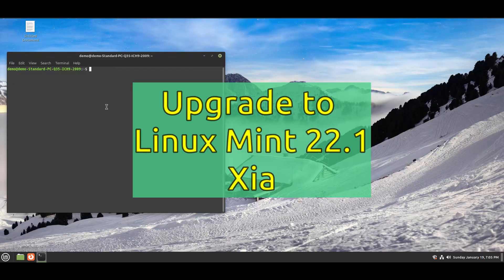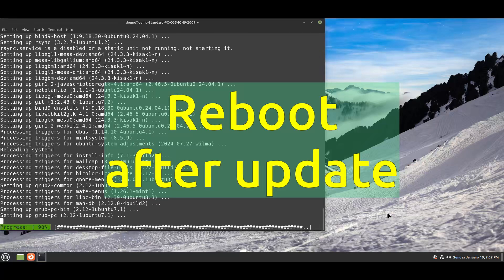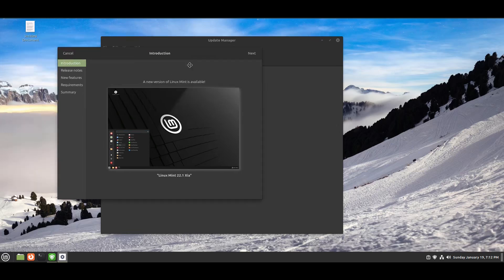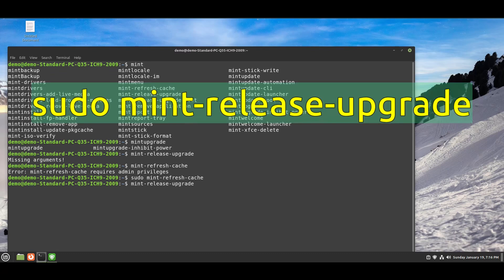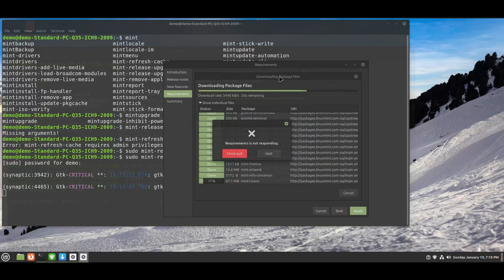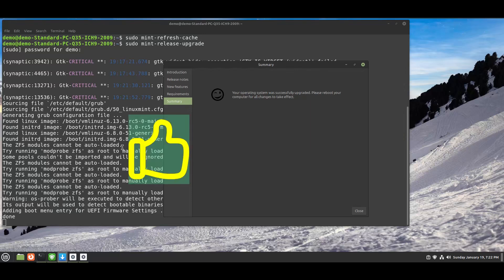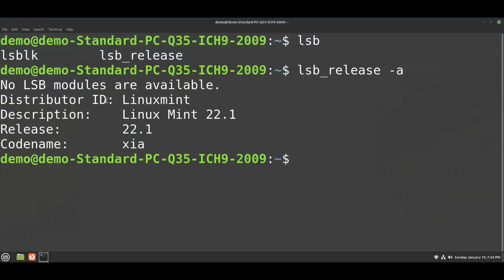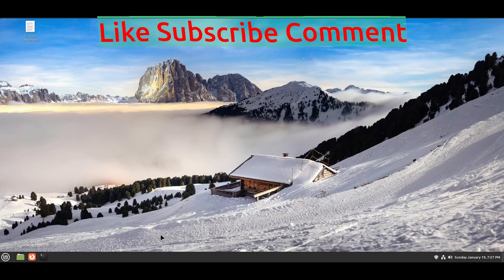mintupgrade 22.1 Xia | Linux Mint Wilma To Xia | Found this method To upgrade ?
Hi, in this video I will show how to upgrade to linux mint 22.1 xia from wilma 22.
First method did not worked so I ran the command from terminal and it worked.

What is Linux Mint?
Linux Mint is an operating system for desktop and laptop computers. It is designed to work 'out of the box' and comes fully equipped with the apps most people need.

Web
Browse the Web, watch Youtube and Netflix with Firefox. Turn any website into a desktop app for immediate access.

Graphic Design
Work in 3D with Blender, draw or edit pictures in Gimp, use Inkscape for vector graphics.

Productivity
With LibreOffice's complete office suite, use the word processor, make presentations, drawings, spreadsheets or even databases. Easily import from or export to PDF or Microsoft Office documents.

Multimedia
Enjoy your music, watch TV and movies, listen to podcasts, Spotify and online radio.

Gaming
Access more than 7,800 games with Steam. Install the Heroic Games Launcher or Lutris to get even more.

It is completely free of cost and almost all of its components are Open Source. Linux Mint stands on the shoulder of giants, it is based on Debian and Ubuntu.

Community-centric
There is a tight bond and a great relationship between the development team and the community. We communicate with our users and constantly use their feedback to improve Linux Mint.

Home rule
It's your computer, your rules. This is a key principle at Linux Mint. We don't collect data, we don't work against you. You're the boss. Your operating system is designed to do what you want without getting in your way.